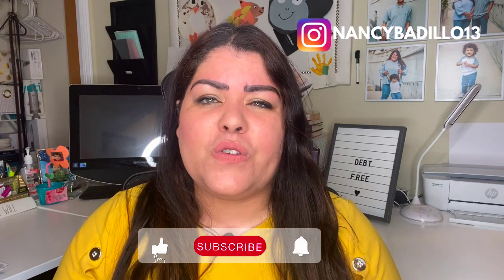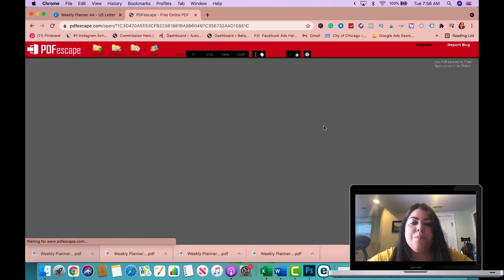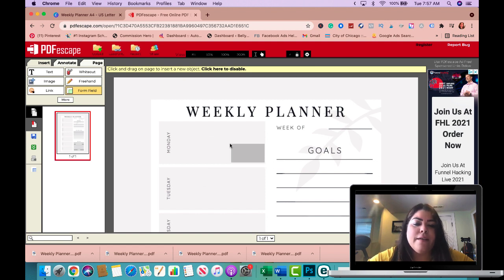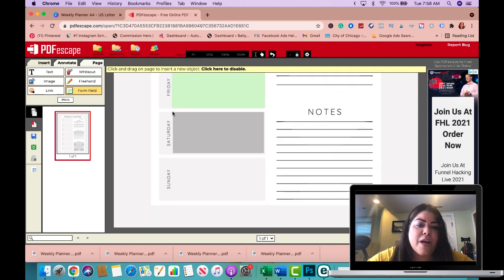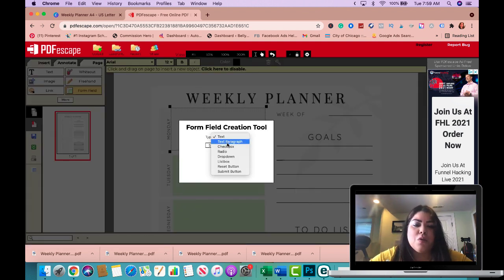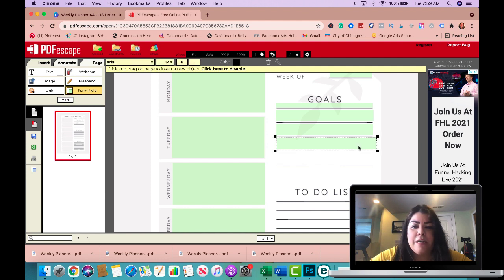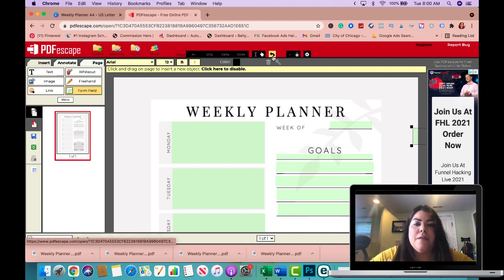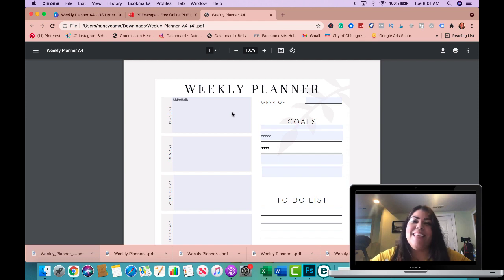How To Create A Fillable PDF For For FREE! | How To Make Fillable Form Tutorial For Digital Products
🔔YouTube Channels 🔔